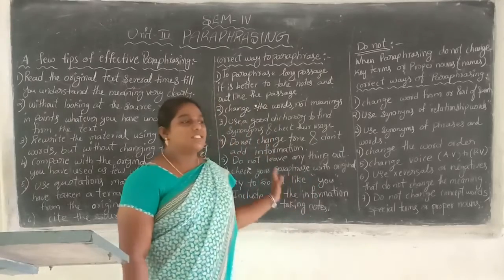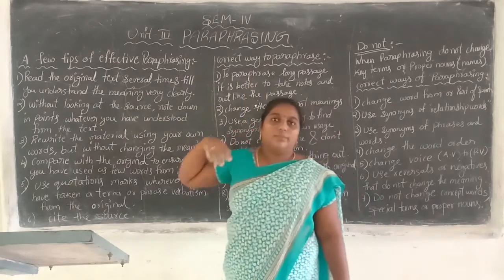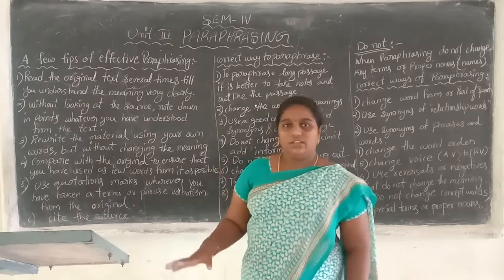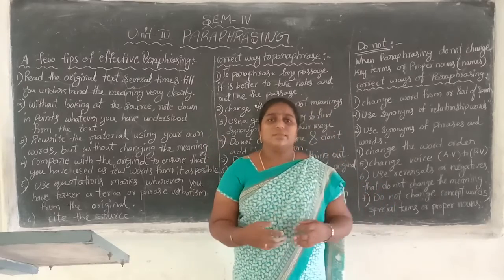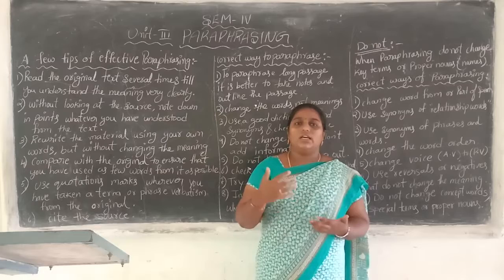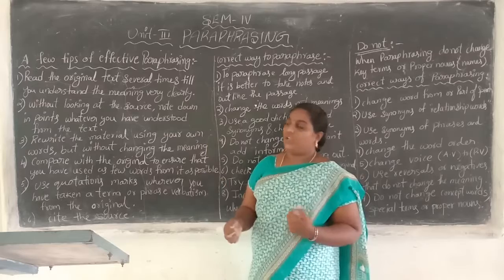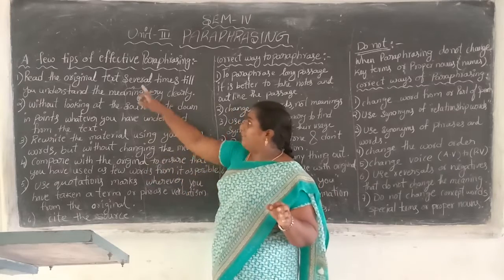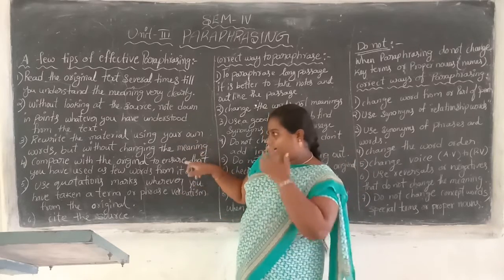Semester IV Unit 3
Few tips of effective Paraphrasing